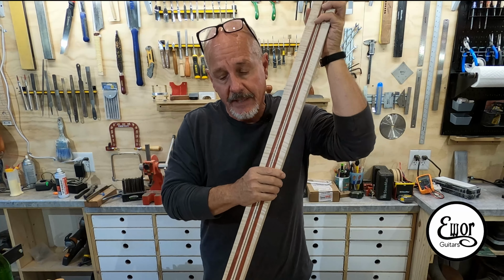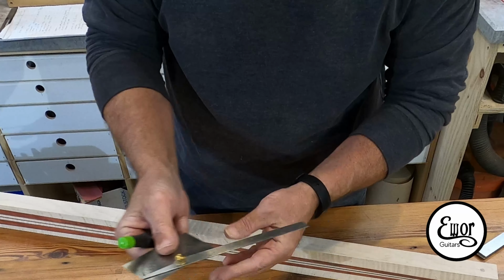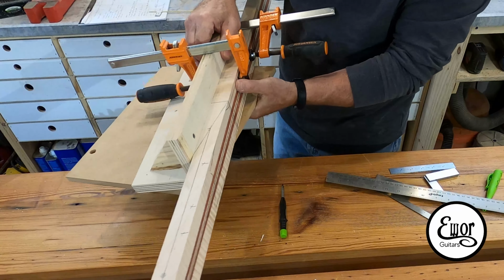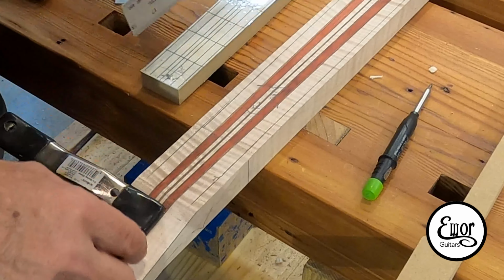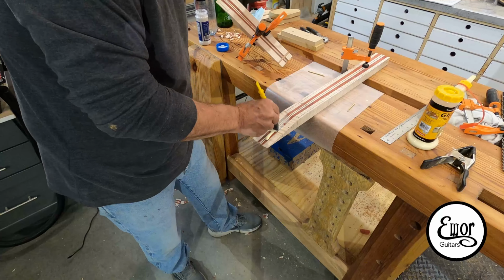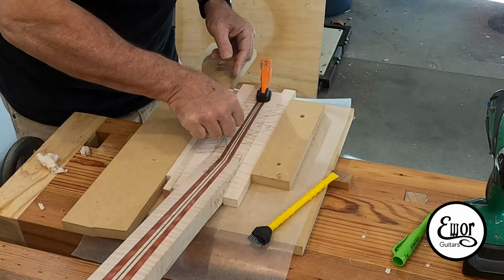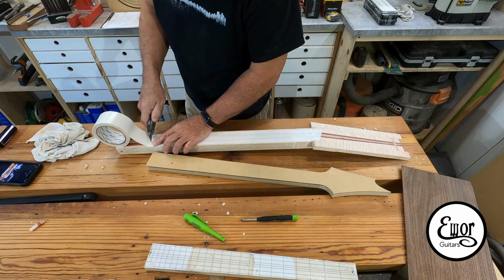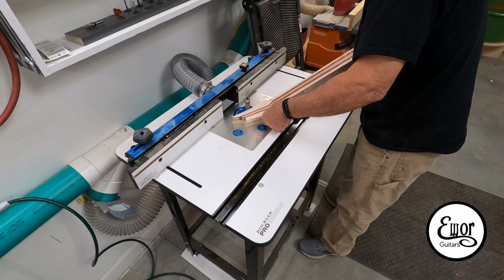How to Build an electric guitar episode 9: Neck Building: Scarf Joint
In this Video we will be using both hand tools and power tools to Cut the scarf joint, plane the surfaces true and glue up the headstock with wings.